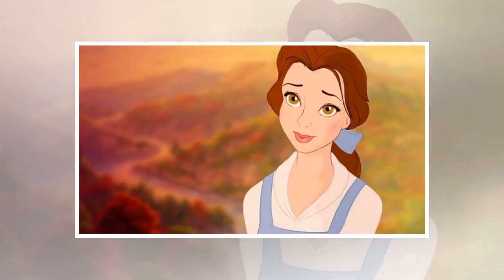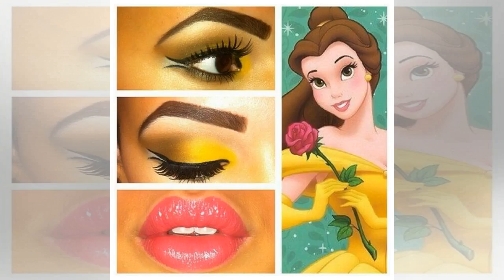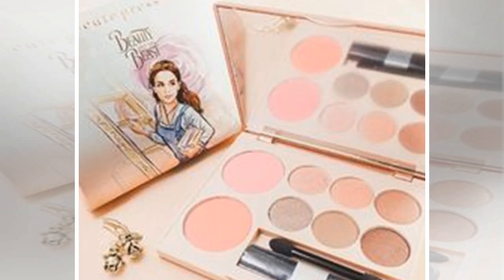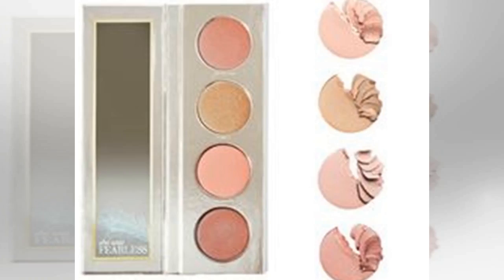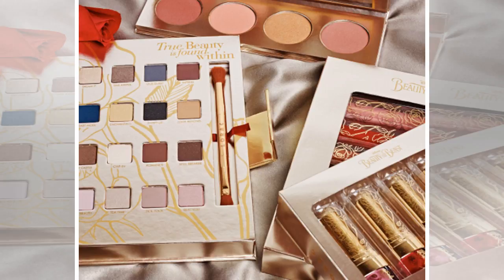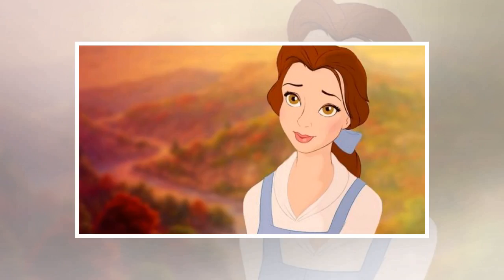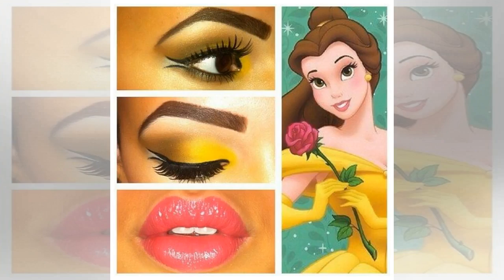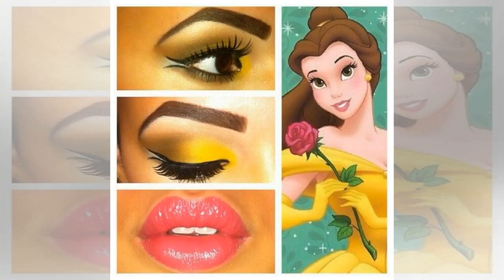This Beauty And The Beast highlighter is a makeup dream come true